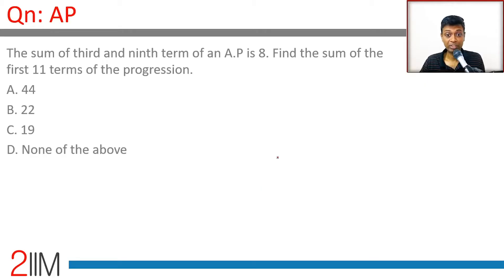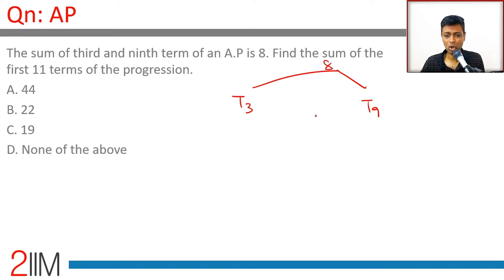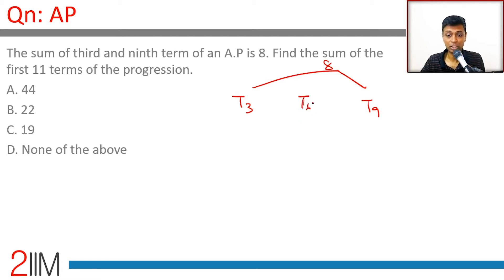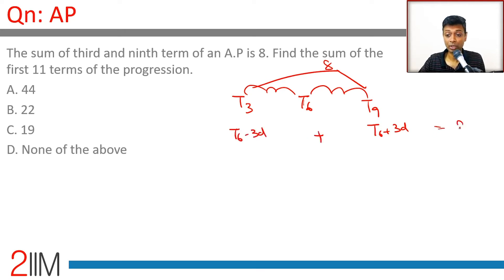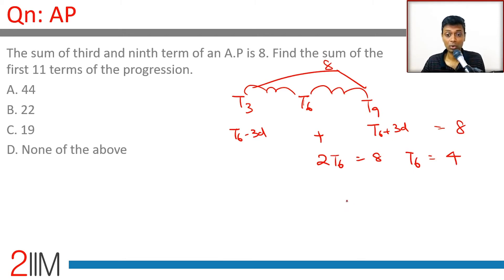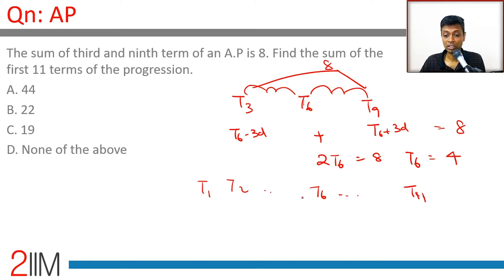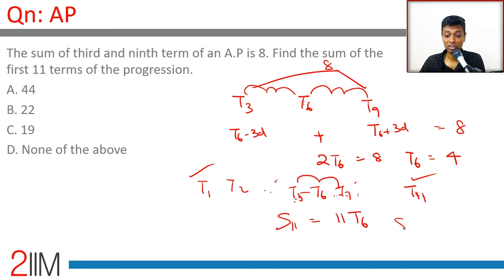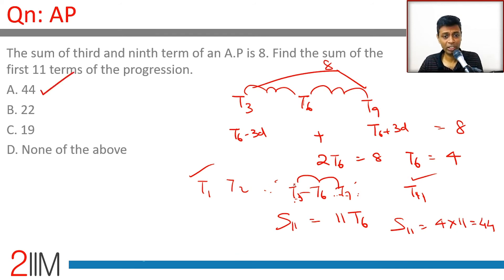IPMAT Previous Year Paper - AP | IPMAT 2019 Solutions | IPMAT 2021 | 2IIM IPMAT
The sum of the third and ninth term of an Arithmetic Progression is 8. Find the sum of the first 11 terms of the progression.
A. 44
B. 22
C. 19

2IIM's Online Course for IPMAT 2021 - ipm.2iim.com